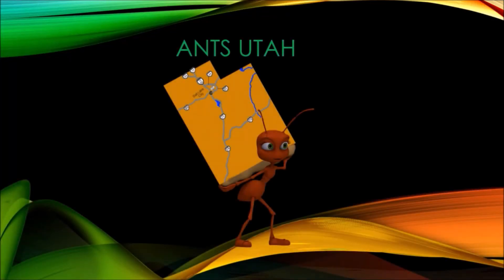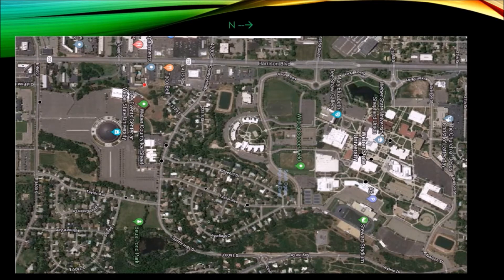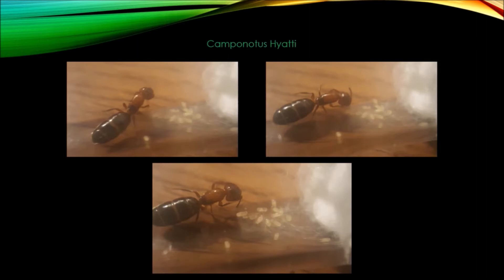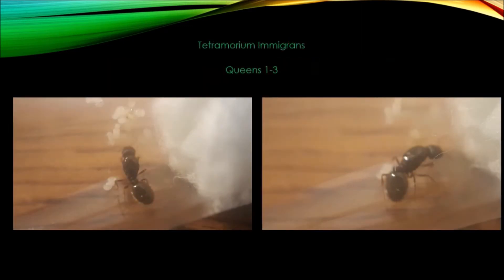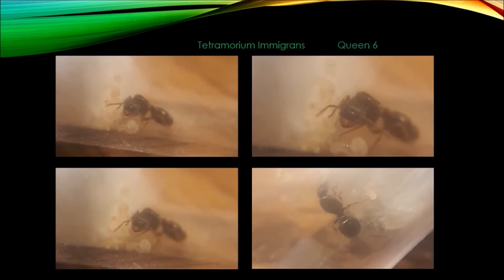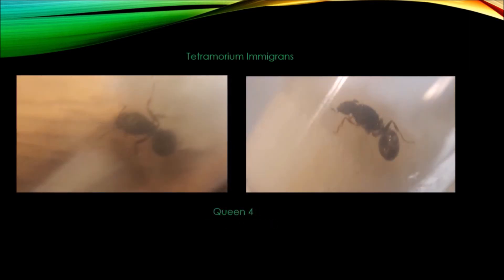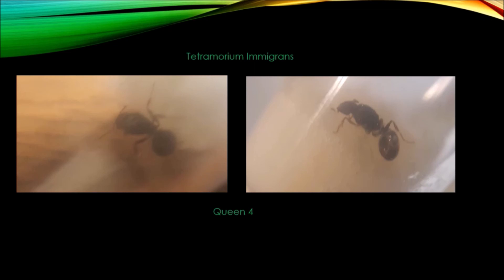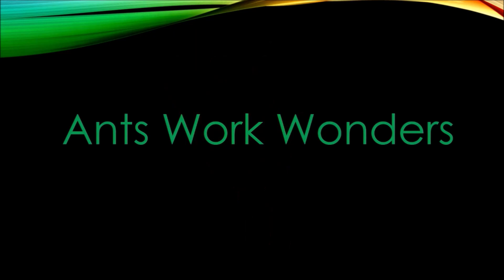Ep. 06 Weekly update, introducing more queens